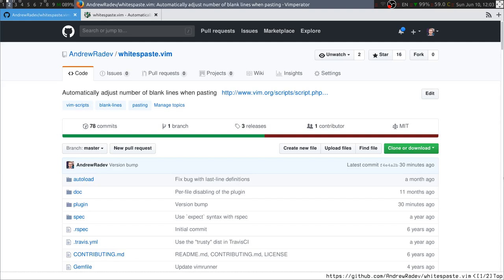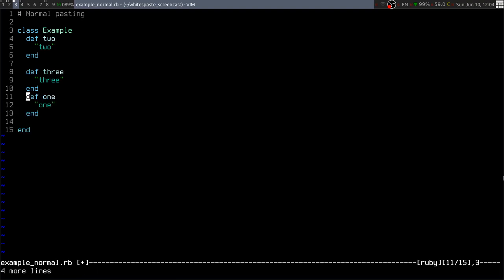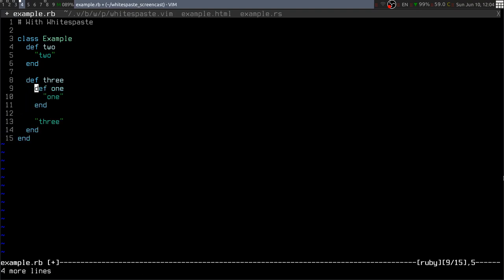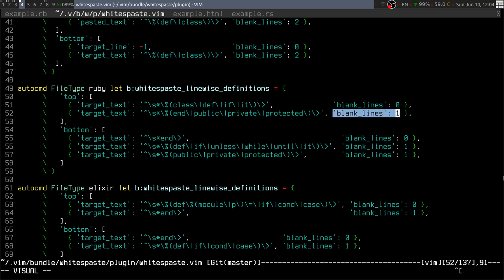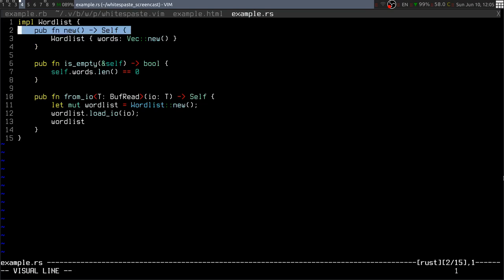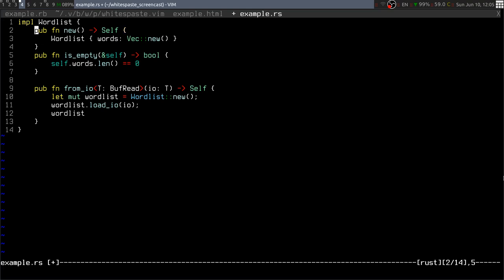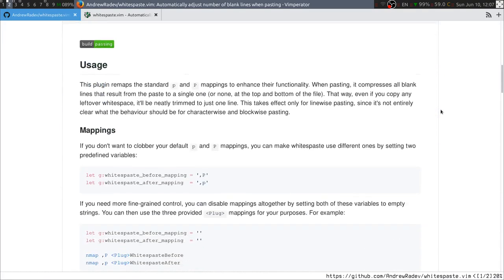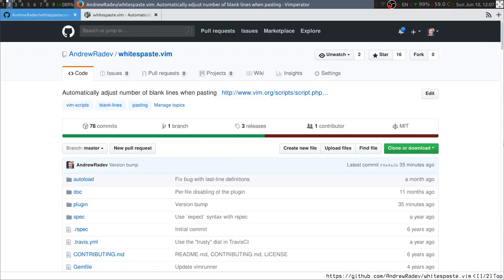Whitespaste.vim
A demonstration of a Vim plugin that automatically adjusts blank lines when moving blocks of code.